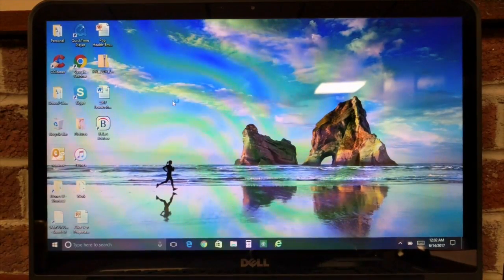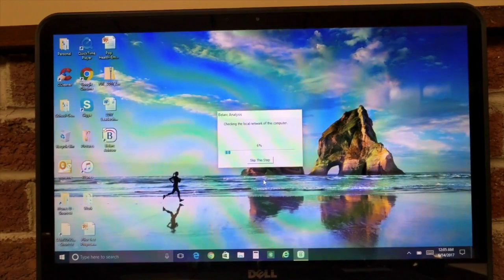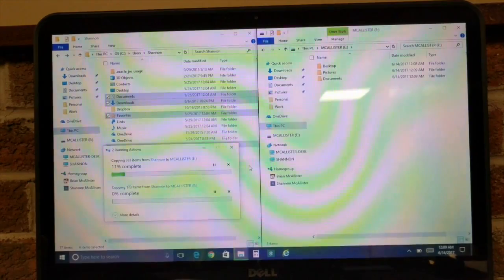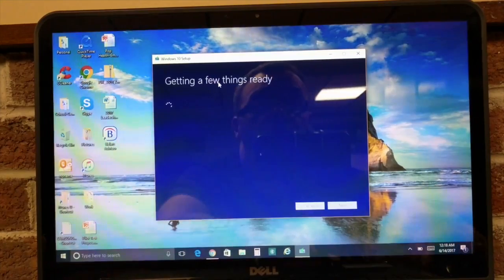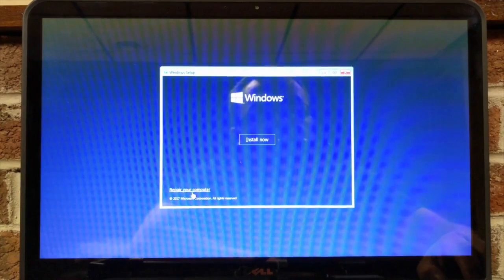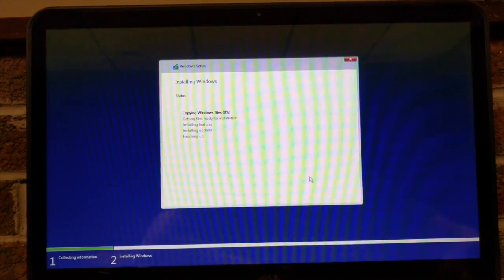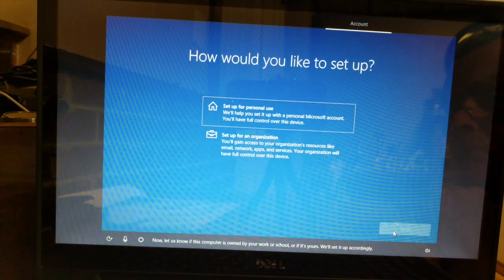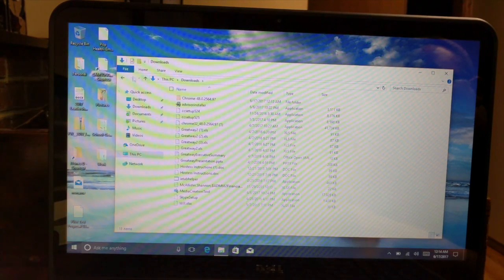Windows 10 Install Re Install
Windows 10 Re / Install